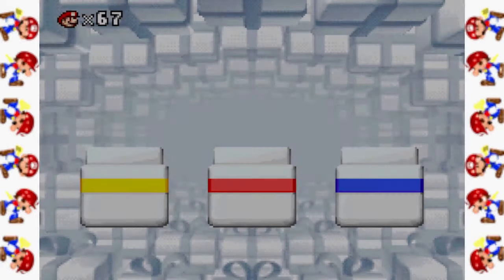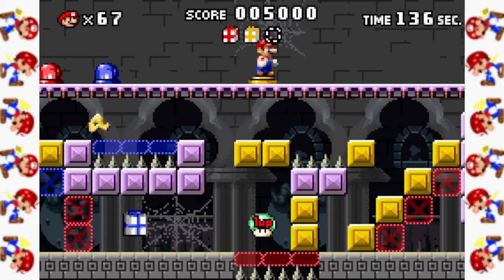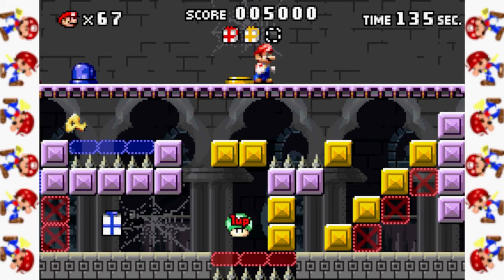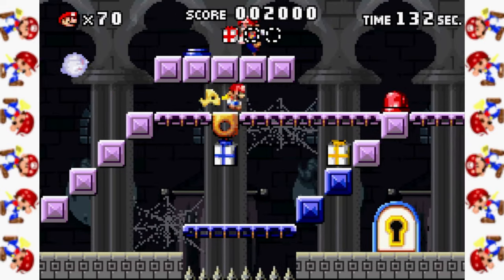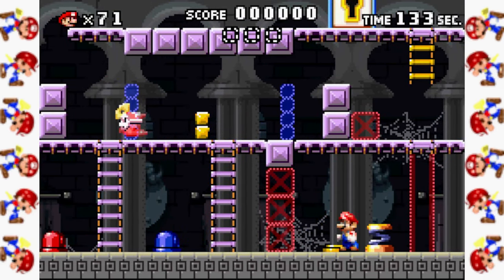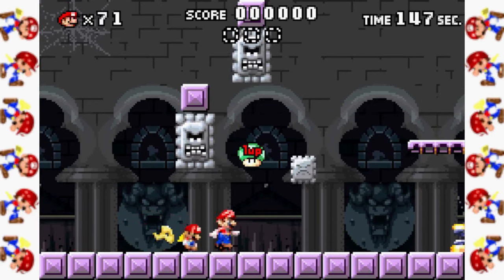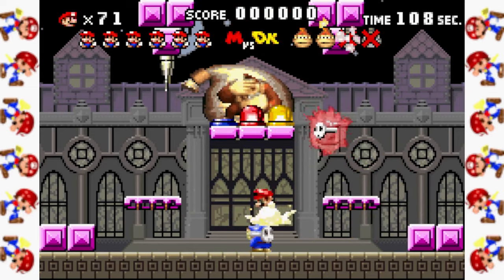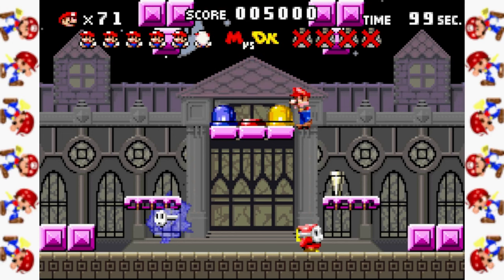Mario Vs. Donkey Kong - Episode 10: Spooky Scary Minitons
In this thrilling episode of Mario Vs. Donkey Kong, our beloved characters face a new challenge filled with eerie surprises and unexpected twists. Join Mario as he navigates through a haunted landscape, encountering mischievous more Mini Marios that add a spooky flair to his adventure. Will Mario be able to outsmart Donkey Kong and his minions in this chilling escapade? Tune in to find out!